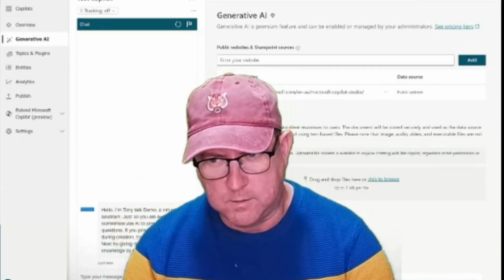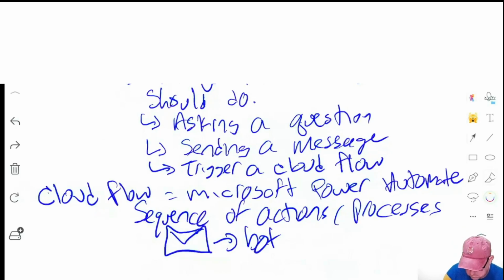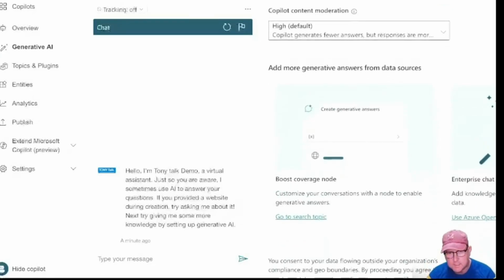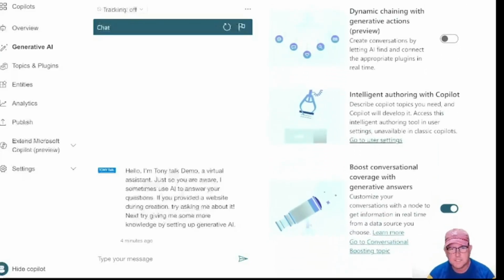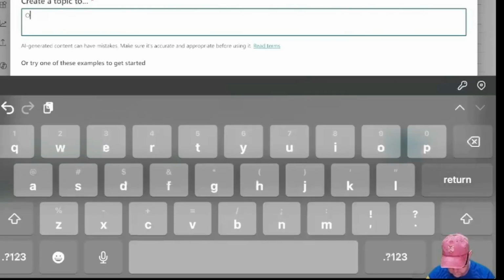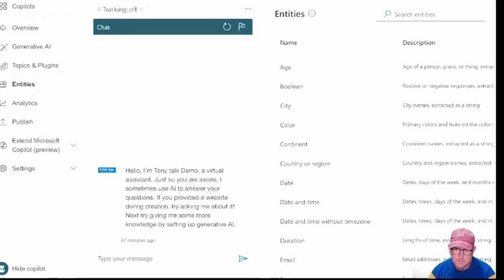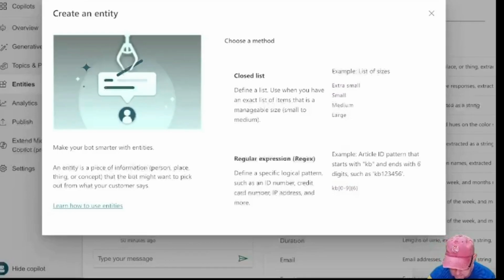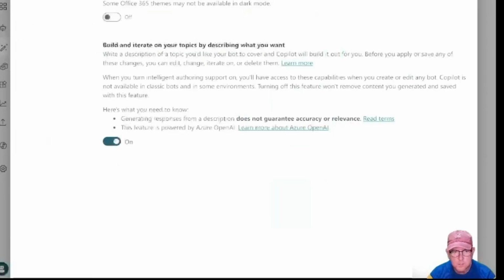Copilot Studio App Tour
This TONY Talk takes you through a detailed tour of Copilot Studio. I show you the important aspects of the app functionality so you can build, deploy, and monitor your own generative AI apps at scale. You will understand how you can integrate your own data across multiple datasets to ground your model. Most importantly, you will see how Microsoft Copilot Studio empowers you to quickly and easily create powerful Copilots using a guided, no-code graphical experience without needing data scientists or developers.

0:00 Introduction
0:28 Terms you need to know
2:55 Copilot Studio home page
3:35 Generative AI
7:00 Topics and Plugins
10:20 Entities
12:52 Remaining menu options
14:50 Conclusion